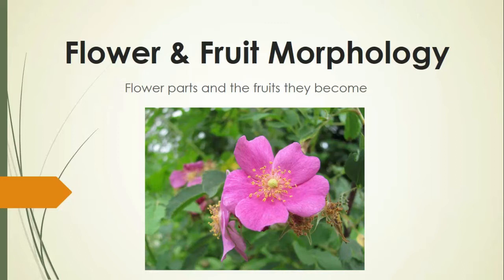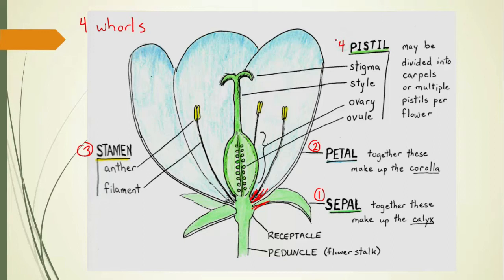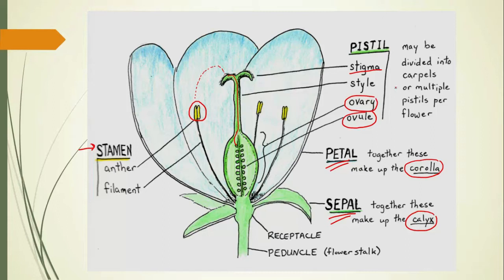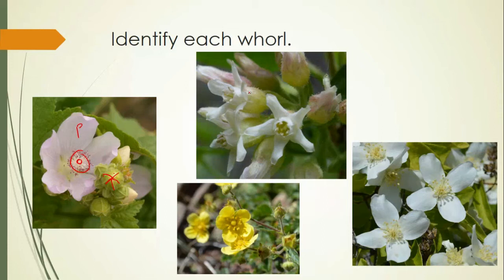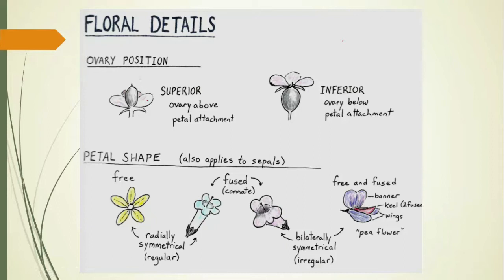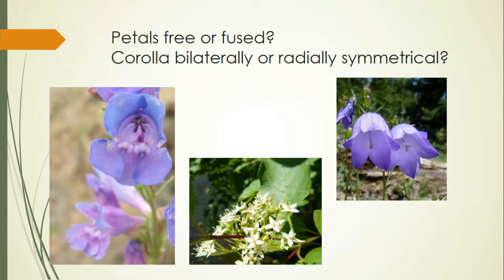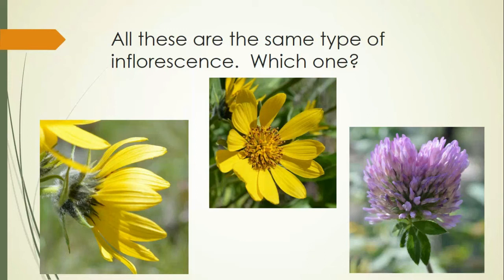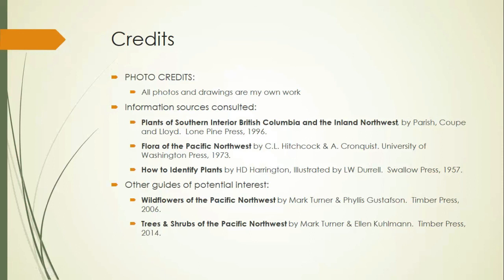Flower & fruit morphology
Learn the basic parts of a flower, plus many of the terms used to describe flowers.  This can be useful if you are interested in studying plant reproduction or if you are trying to identify a flowering plant.

Since flowers develop into fruits, several of the main types of fruit are described.  This is primarily useful in describing or identifying plants.

If you are interested in learning more about the terms to describe leaves and other vegetative parts of the plant, you might be interested in a similar video that covers that topic